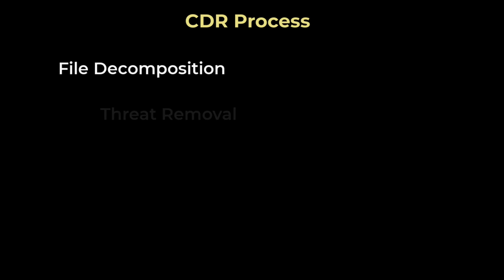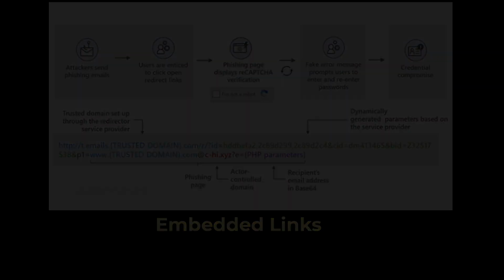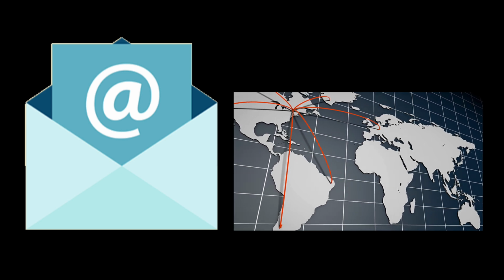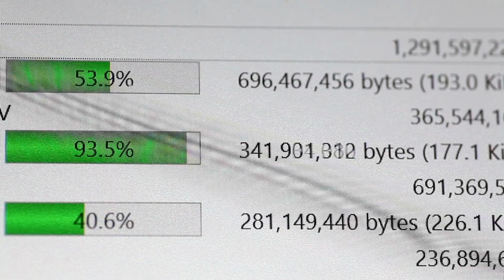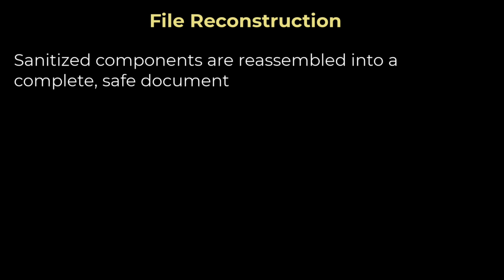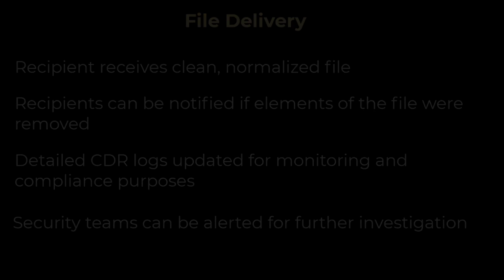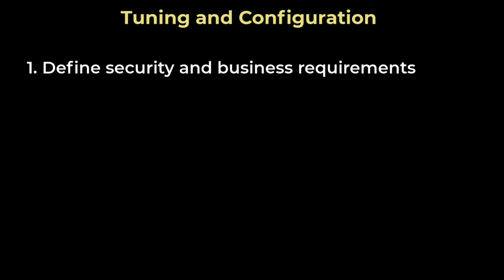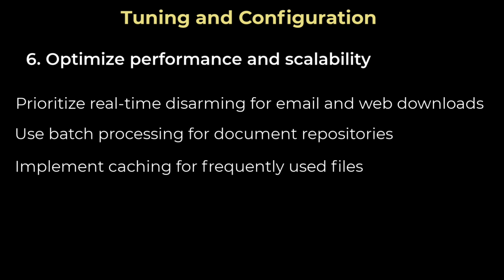Content Disarm and Reconstruction (CDR)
Content Disarm and Reconstruction (CDR) is a proactive cybersecurity technology that neutralizes potential threats embedded in files by sanitizing and reconstructing them. Unlike traditional methods reliant on detection and known signatures, CDR assumes all files could harbor malicious intent. The process involves file decomposition, thorough threat removal, reconstruction, and seamless delivery of sanitized files to users.

This video explores the core components of the CDR process, its role in enhancing organizational security, its integration with existing systems, and potential challenges. Furthermore, it provides policy implementation guidance to balance security and usability. By mitigating threats like zero-day vulnerabilities, CDR empowers organizations to maintain productivity while fortifying defenses against evolving cyber risks.

Table of Contents:

00:00 - Introduction
01:34 - The CDR Process
02:07 - File Decomposition
02:39 - Threat Removal
04:54 - content Reconstruction
05:57 - CDR in Defense-in-depth
06:22 - Antimalware Efforts
07:01 - Reduced Reliance on Detection
07:33 - Enhanced  Email Security
08:19 - Maintaining Productivity
09:04 - Integration into Organizational Security
10:21 - Deeper look into How CDR Works
13:30 - CDR Pitfalls and Disadvantages
16:41 - Tuning and Configuration
21:35 - Conclusion

CDR script and study guide
Bibliography

Al-Sharif, Z. A., Al-Khalee, A. Y., Al-Saleh, M. I., & Al-Ayyoub, M. (2018). CARVING AND CLUSTERING FILES IN RAM FOR MEMORY FORENSICS. Far East Journal of Electronics and Communications, 18(5), 695–722.

Alford, C. (2021, July 6). How to prevent malware with content disarming and reconstruction (CDR) via Azure Marketplace. TECHCOMMUNITY.MICROSOFT.COM.

Check Point. (n.d.). What is Content Disarm and Reconstruction (CDR). Check Point Software.

Dubin, R. (2023). Content Disarm and Reconstruction of PDF Files. IEEE Access, 11, 38399–38416.

Kiteworks. (2025, January 6). Content Disarm and Reconstruction (CDR): Zero-trust Threat Protection. Kiteworks | Your Private Content Network.

Lakshmanan, R. (2021, August 28). Microsoft Warns of Widespread Phishing Attacks Using Open Redirects. The Hacker News.

Sitompul, O. S., Handoko, A., & Rahmat, R. F. (2018). File Reconstruction in Digital Forensic. TELKOMNIKA (Telecommunication Computing Electronics and Control), 16(2), 776.

SourceForge. (2025). Best Content Disarm & Reconstruction (CDR) Software. Sourceforge.net.

Votiro. (2020, December 19). What is Content Disarm and Reconstruction (CDR) | Votiro. Votiro.